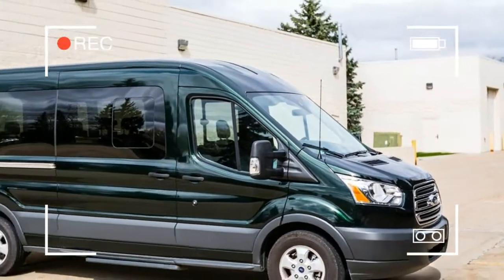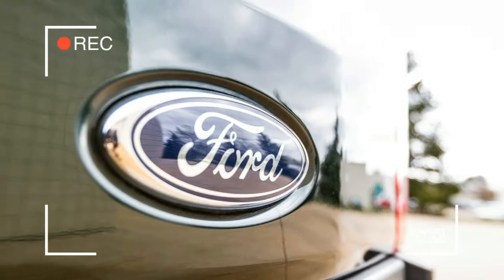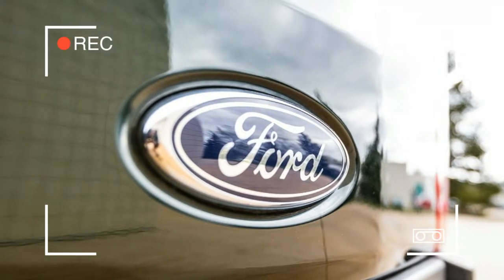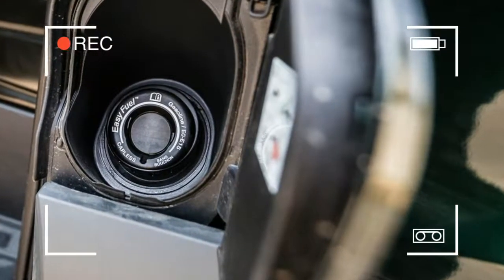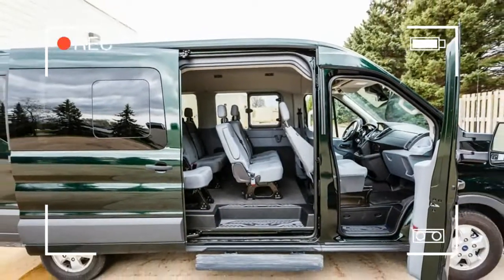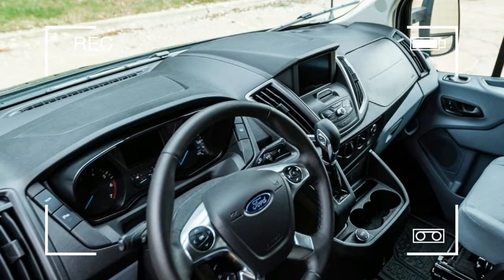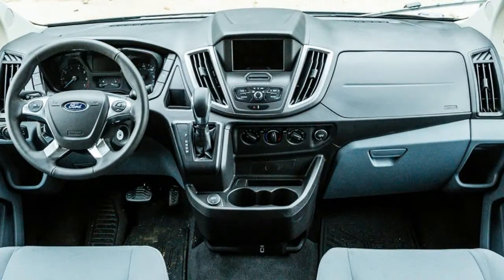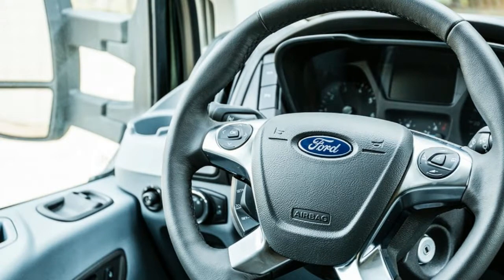Hot News 2017 Ford Transit 350 Passenger Wagon EcoBoost V 6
2017 Ford Transit 350 Passenger Wagon EcoBoost V-6 - Ford owned the U.S. full-size-van business for decades with its E-series offerings and, as a consequence, was a bit behind some other manufacturers in offering Euro-style full-size boxes.

Mercedes, Ram, and Nissan all were established players with the new type by the time Ford’s big Transits rolled onto the scene for the 2015 model year. But being a little late to the starting gate doesn’t seem to have diminished Ford’s robust van business the company still leads the commercial-van sales race by a healthy margin and the Transit seems to have been well worth the wait.

It’s offered in multiple sizes two wheelbases and three roof heights with three engine options, including a diesel. Ford offers single- and dual-wheel rear axles and the choice of either cargo (Van) or passenger (Passenger Wagon) versions; the latter is available in four seating configurations capable of accommodating between eight and 15 occupants.

Our test unit was a mid-roof, long-wheelbase 350 Passenger Wagon XLT, meaning it was nearly six feet in interior height from the floor to the ceiling (if you need to transport basketball players, the high-roof version adds nine more inches).

Who has a need for a van such as this? Pole-vault squads? Fly-fishing teams? Resorts, maybe, or church schools? Whatever its use case, there were seats for a dozen in our van, arranged in four rows two up front, three in the second row, three in the third (two on the left with an aisle separating the right-hand seat), and four on a bench spanning the rear.

The available 15-seat configuration adds another row of three seats and an industry-first five-row curtain airbag but it has only 73 cubic feet of cargo space behind the rearmost seats (in mid-roof, long-wheelbase configuration) compared with the 94 cubic feet in the van we tested. Need more? There’s an optional extended-length body (high roof only) with 15 seats that boasts 100 cubic feet out back.

Although this van was kitted out with more than $7000 in optional equipment, the passenger accommodations were a little spartan. There are no USB ports aft of the front row, and cupholders and armrests are few and far between. On the other hand, each passenger seat provides enough room for a pretty good-size set of gluteal muscles, and of course there’s plenty of space in the vertical dimension.